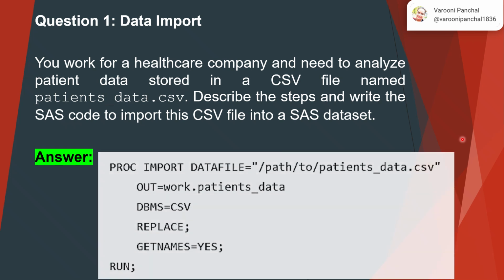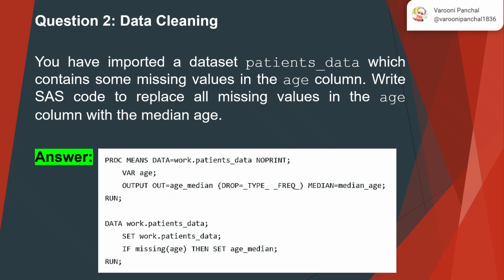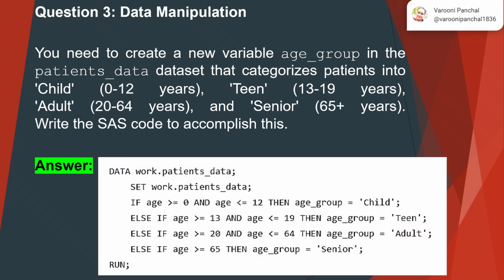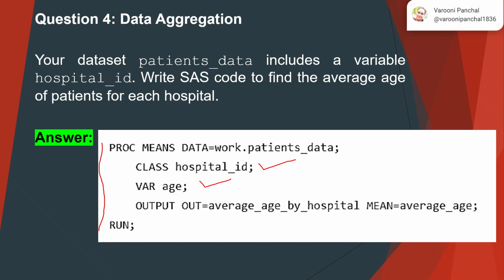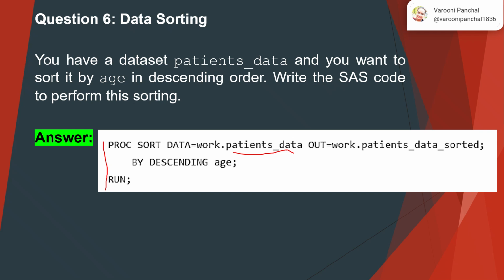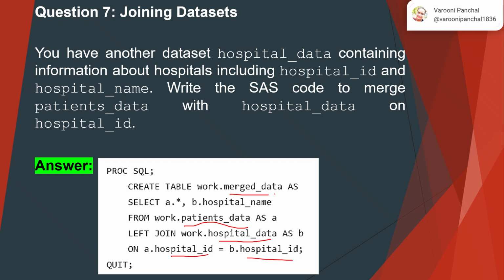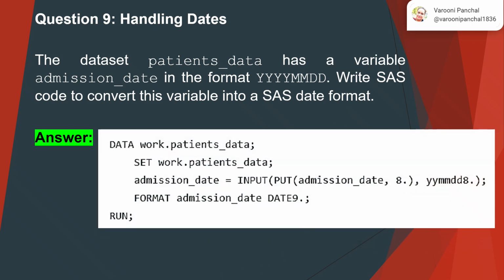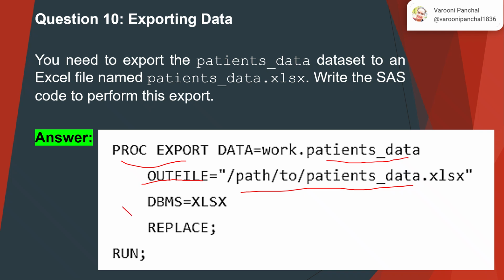154 - SAS Basics Technical Q&A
This video helps you to understand the SAS Basics Technical Questions and Answers.